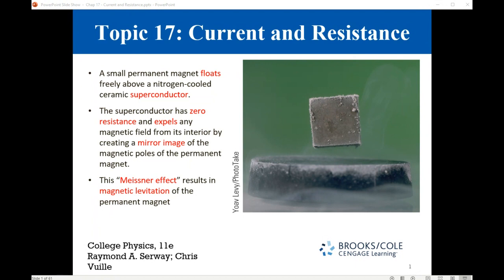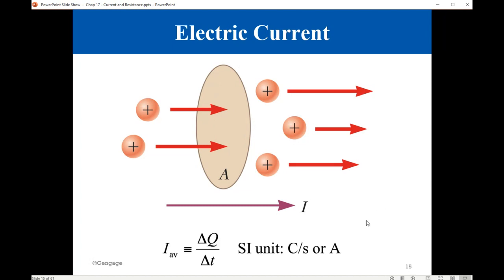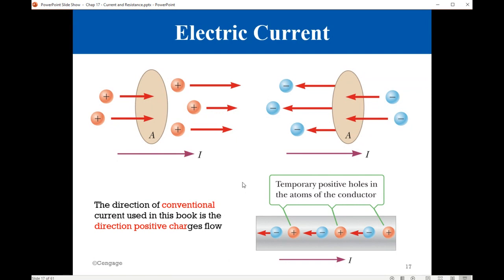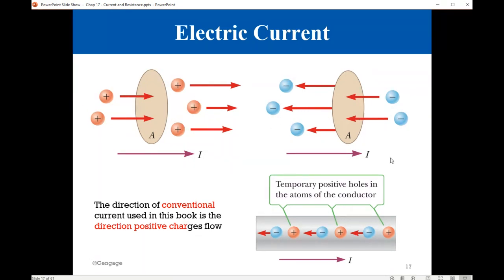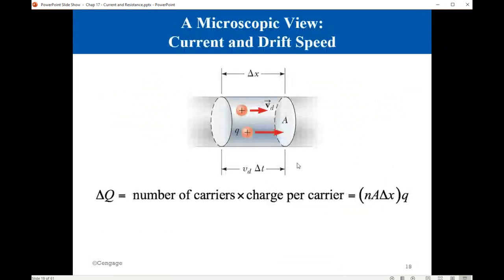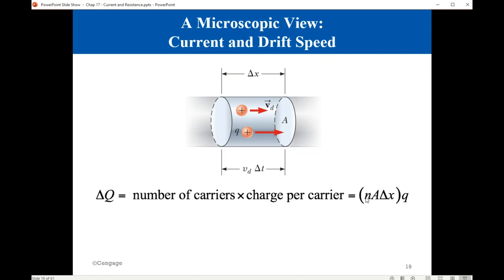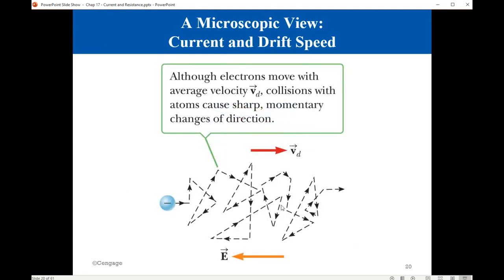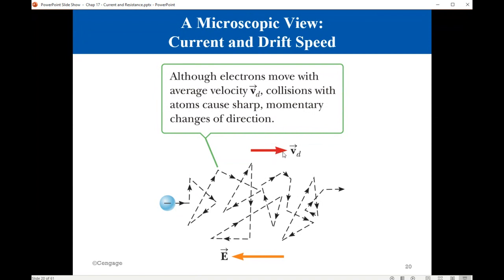17.1-2 Electric Current and Drift Speed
College Physics 112  Lectures
Chap 17: Current and Resistance
17.1-2 Electric Current and Drift Speed